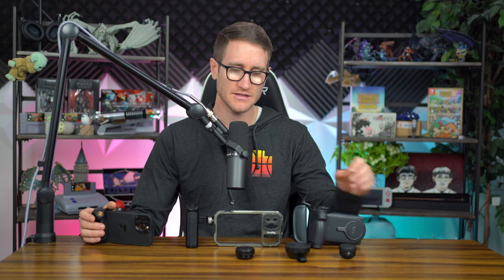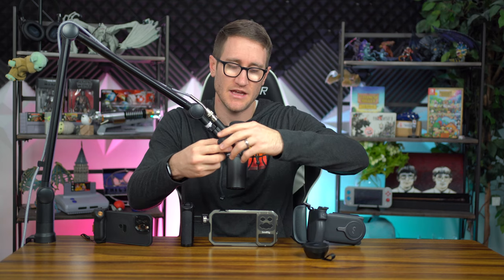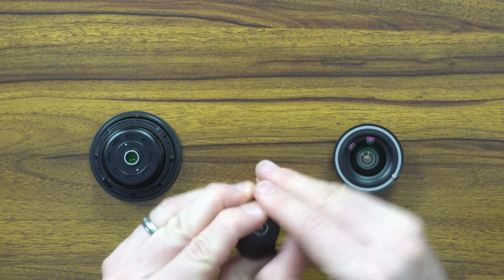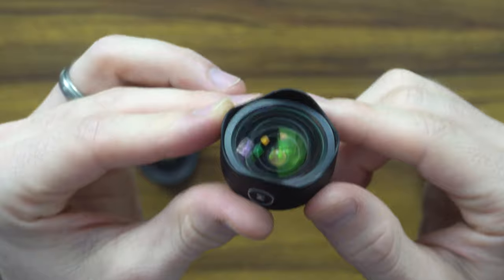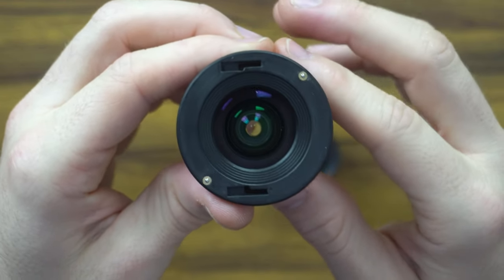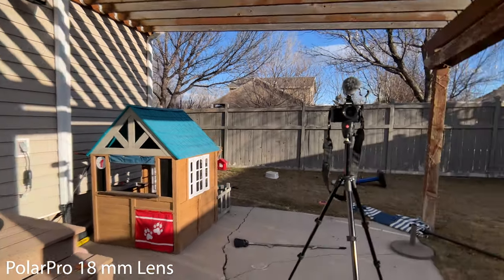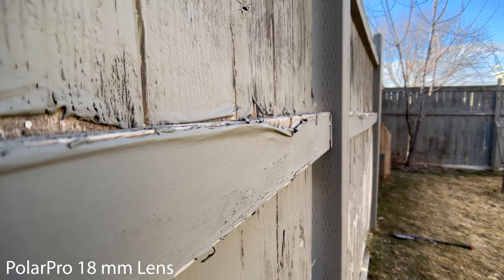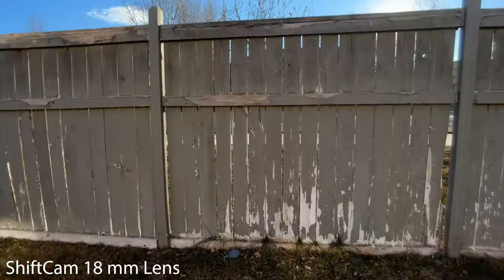Moment, ShiftCam, & PolarPro 18mm iPhone 13 Lens Comparison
This is a comparison video for the 18mm lenses from Moment ShiftCam and PolarPro.

Shiftcam Wide angle 18mm Lens

SmallRig Video Rig Cage for iPhone 13 Pro Max

SmallRig Side Handle for Smartphone Cage

Shiftcam Progrip

Shiftcam Leather Case with in-case Lens Mount